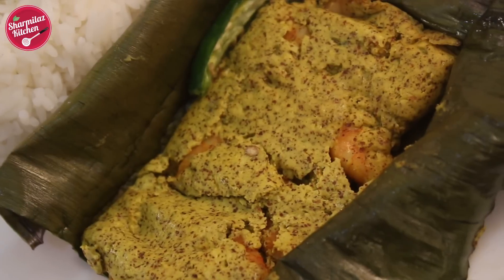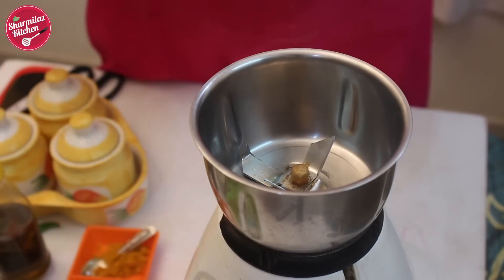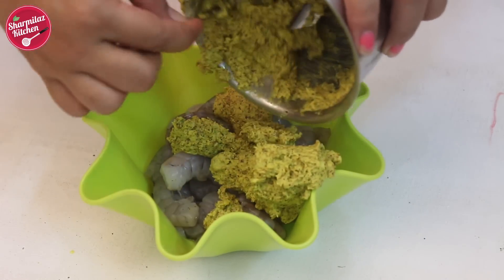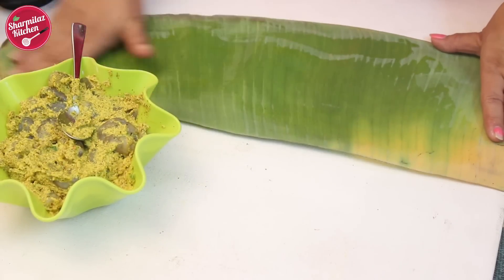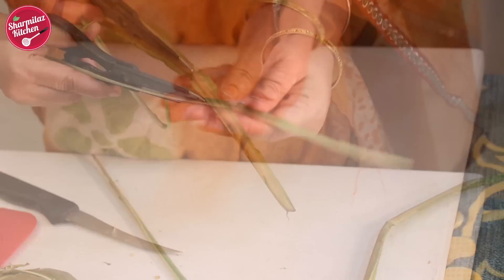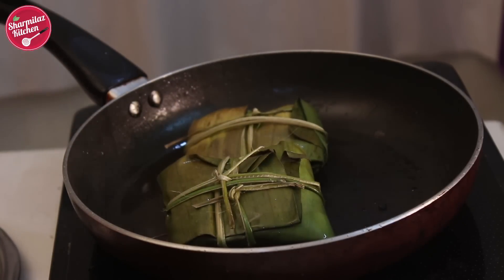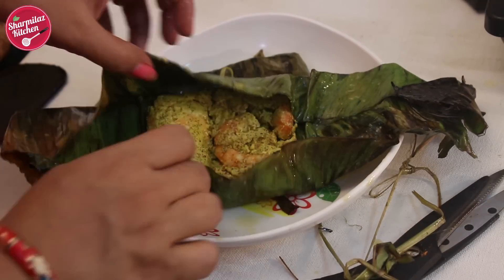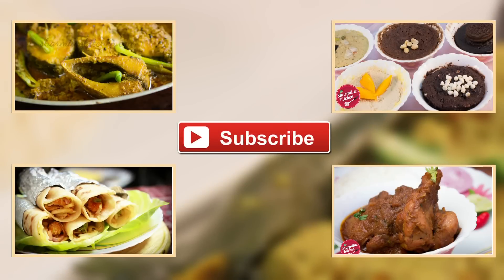Chingrir Paturi (Prawn Cake) – Bengali Traditional Recipe By Sharmilazkitchen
Chingrir Paturi is a delectable and authentic Bengali dish where the prawns steeped in flavorful spices, wrapped in fresh leaves and steam or cooked in a pan. Easy  and quick to make for lunch or dinner. It is popular in Bangladesh and West Bengal.

Ingredients

Medium prawns: 350 gm
1 cup chopped coconut
2 tbsp mustard powder
Salt to taste
1 tsp turmeric powder
3-4 green chilies
1/2 cup mustard oil
6 Plantain leaves